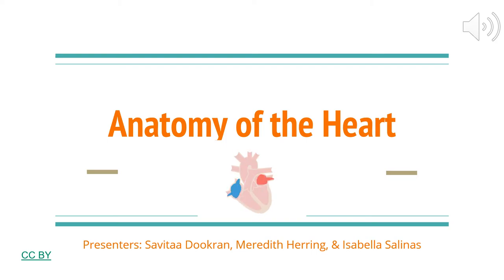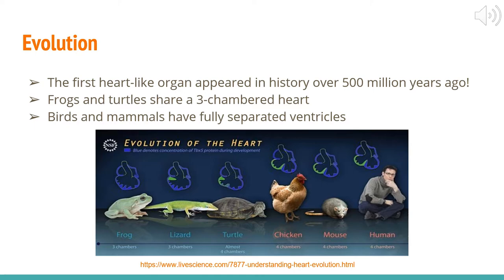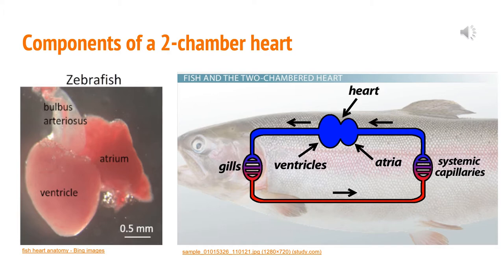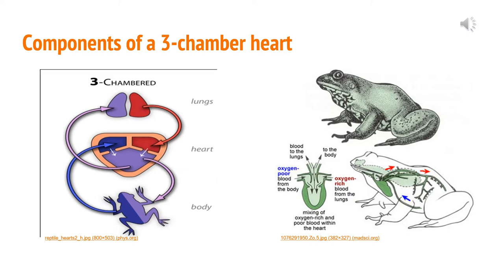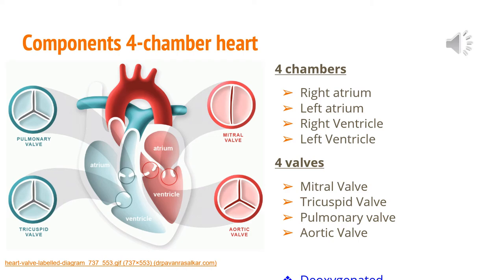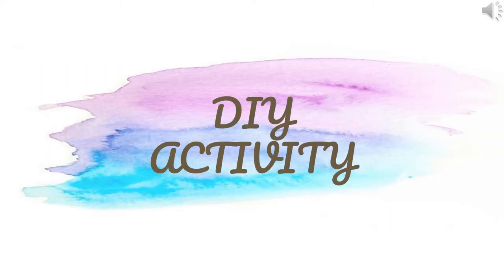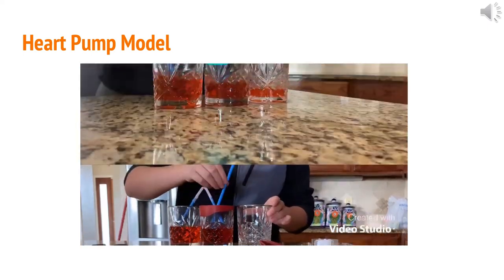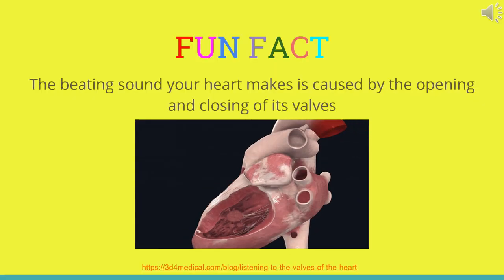Anatomy of the heart